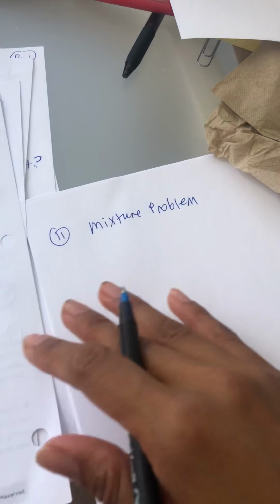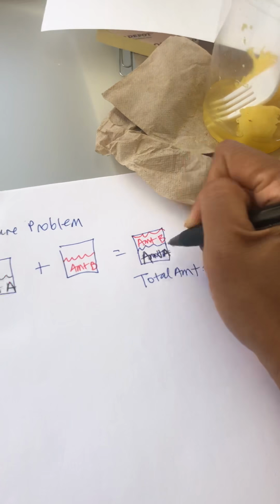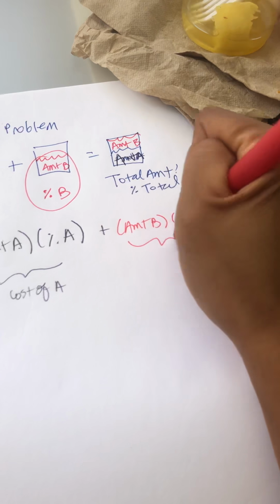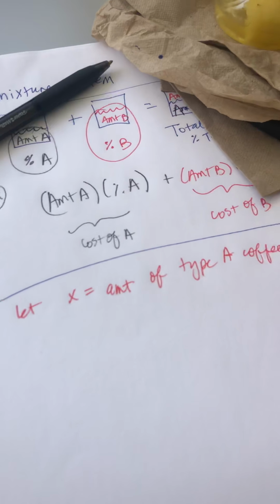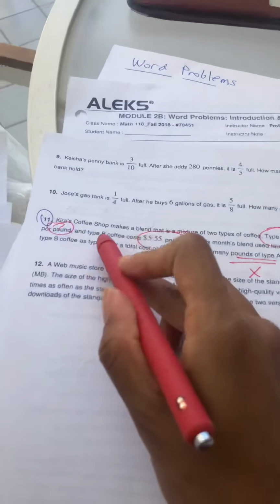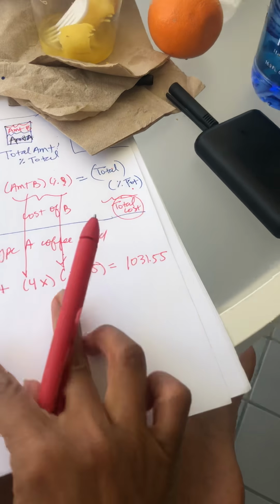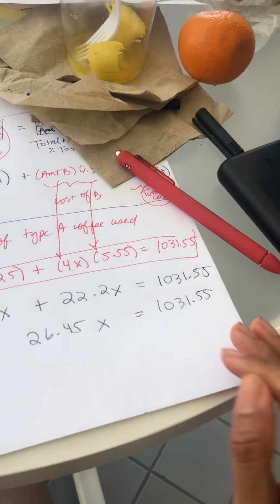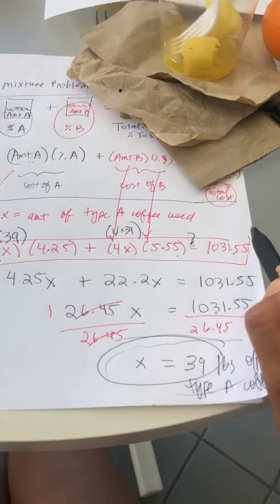Algebra Word Problem #11 (Mixture)